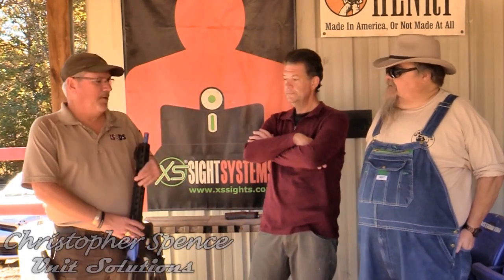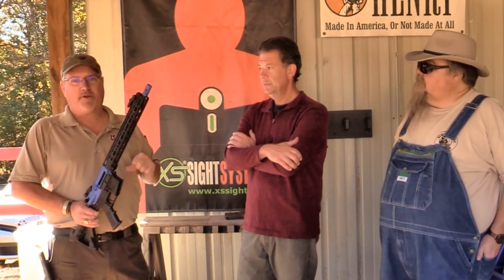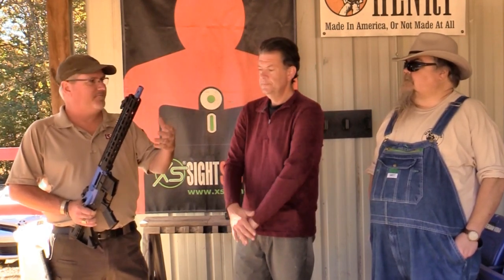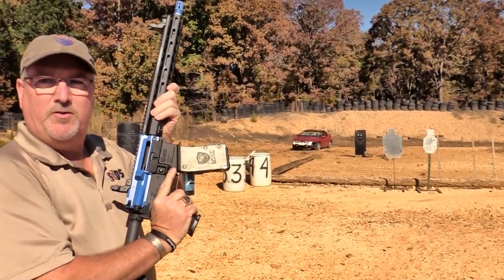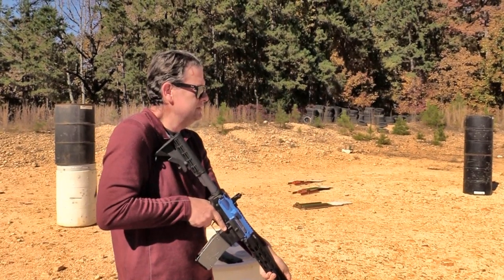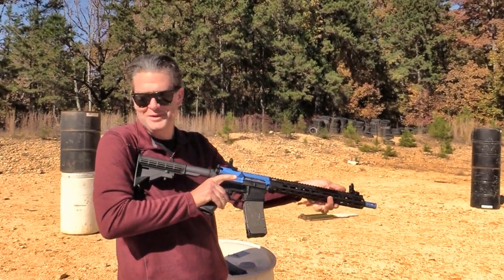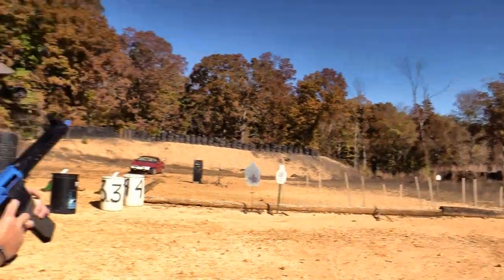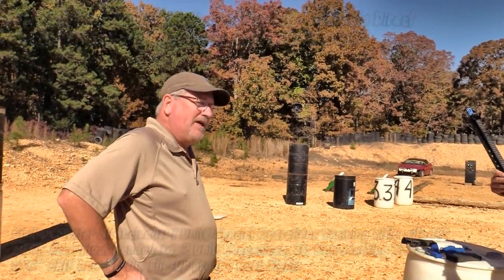Unit4 Tactical Training System from Unit Solutions - Gunblast.com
Exclusively on Video!

Boge Quinn tests the Unit4 Tactical Training System from Unit Solutions. The pneumatic Unit4 uses marking or non-marking 8mm pellets, powered by CO2. The Unit4 fires in semi-auto or full-auto, has a 30-round magazine capacity, is compatible with M4 accessories, and is classified by ATF as a non-firearm.